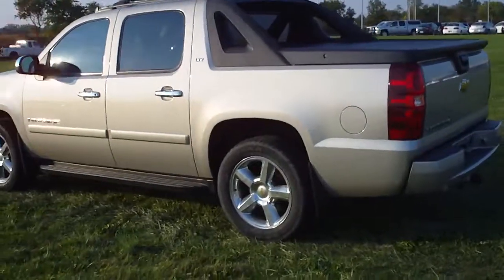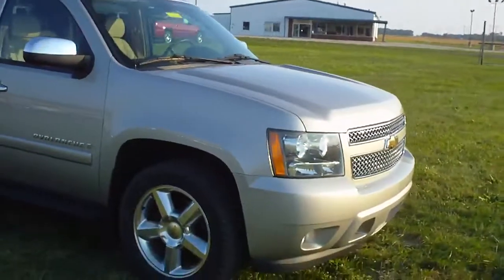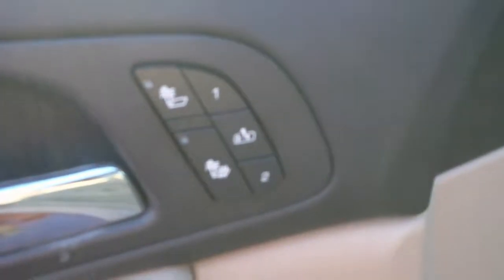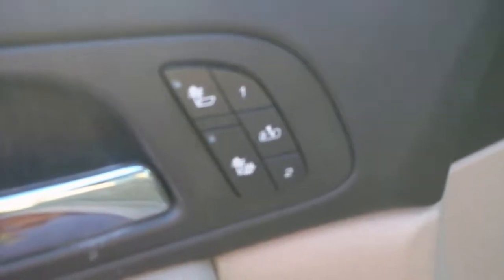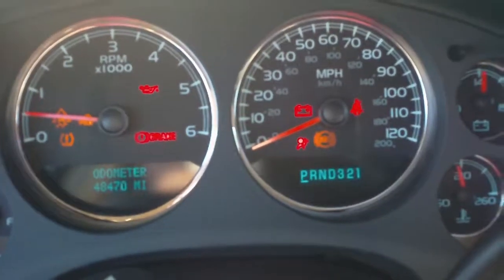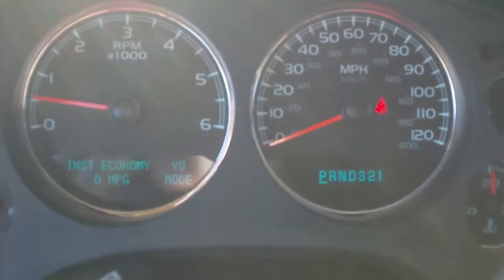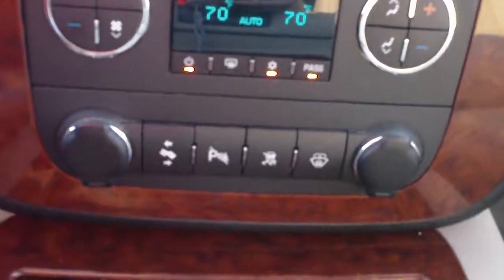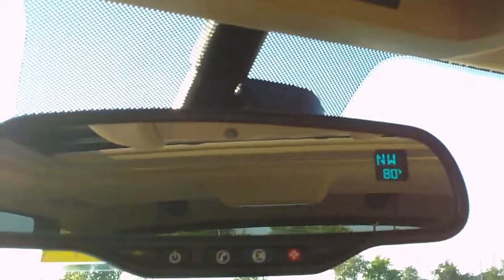C3353A 2008 Chevrolet Avalanche